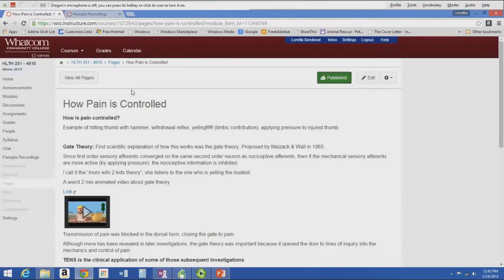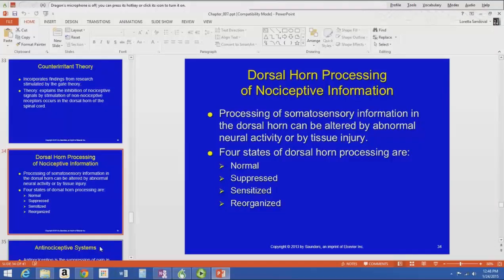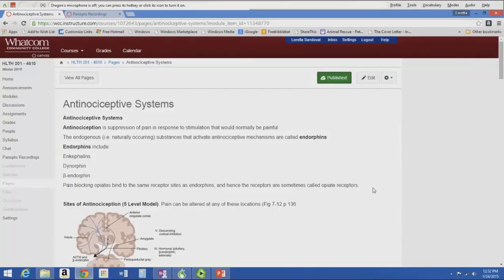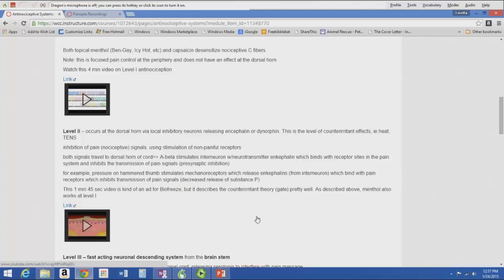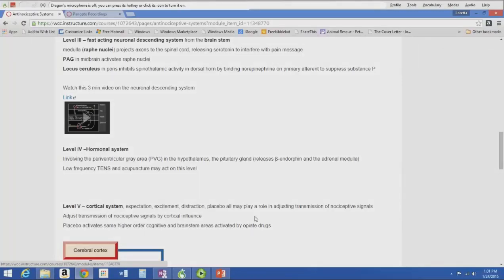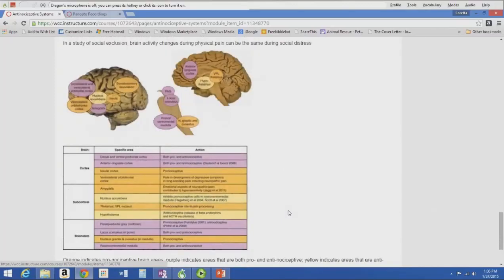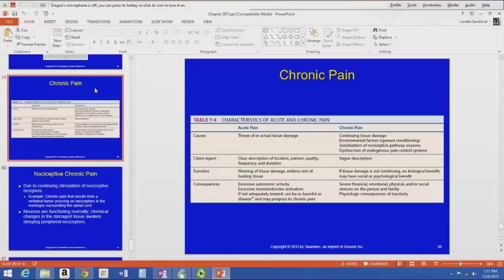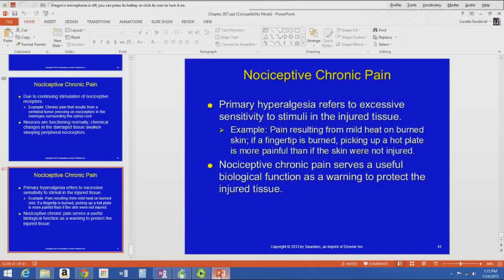Chapter 7 Lecture Part 3 How Pain is Controlled